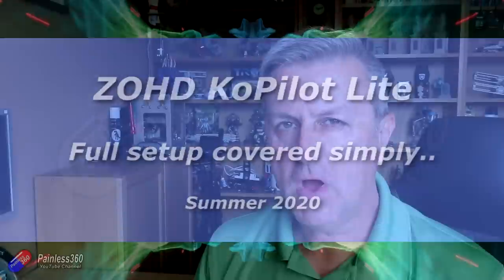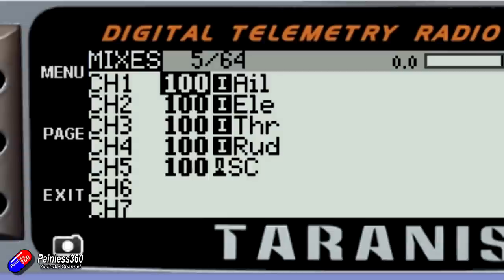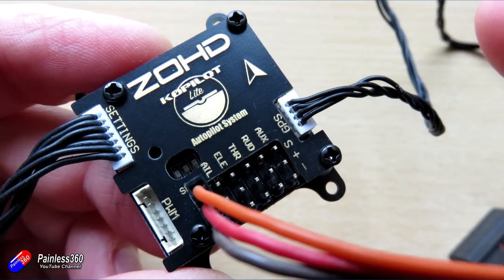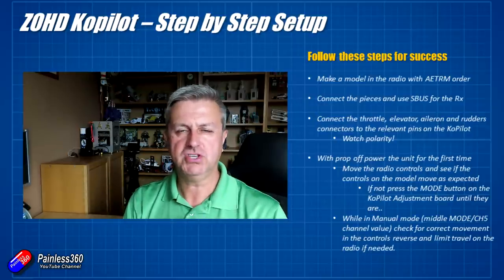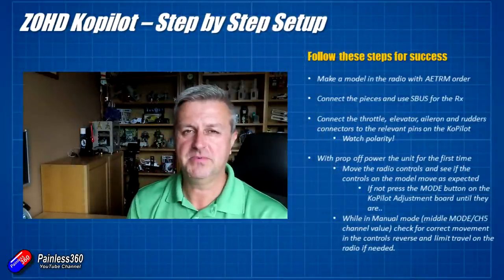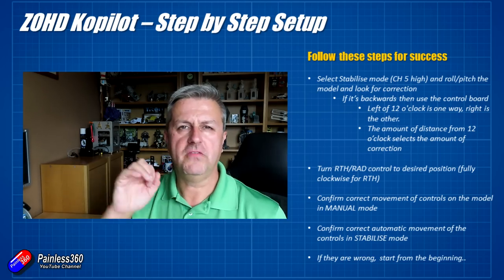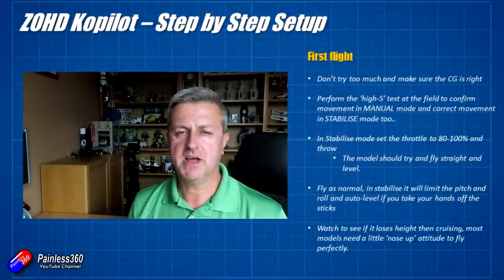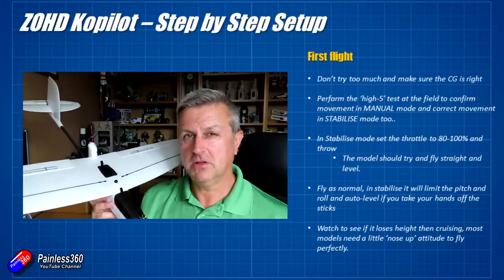ZOHD KoPilot Lite: simple stabilisation and RTH - step by step setup for new pilots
A few last tips: don't forget to setup your fail-safe on the radio/receiver to be the RTH mode (Ch5). That way if the Rx loses connection with the model it'll head for home. Also you will need to be in Stabilise mode for the level calibration to work.